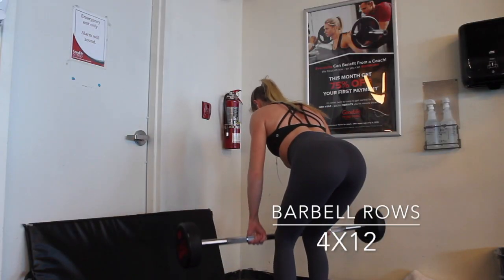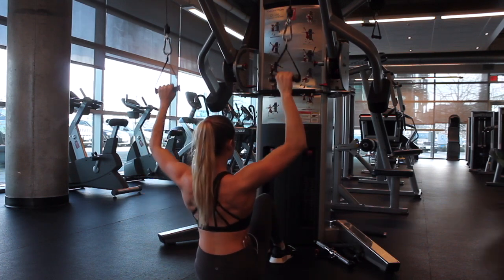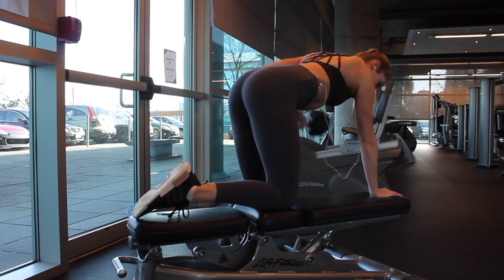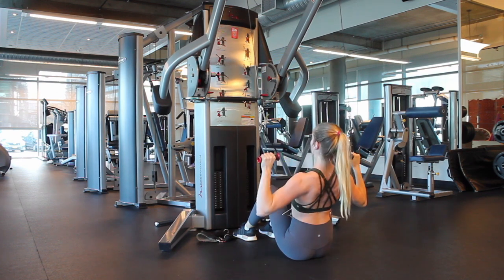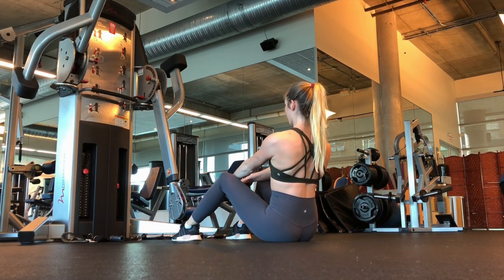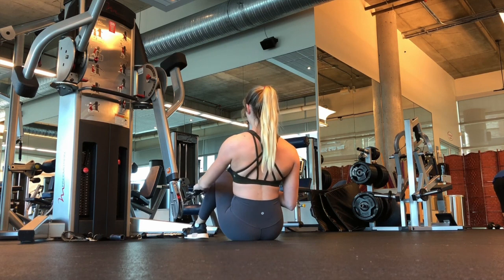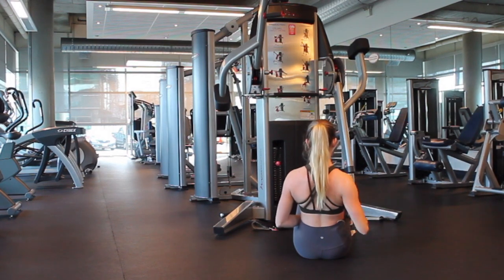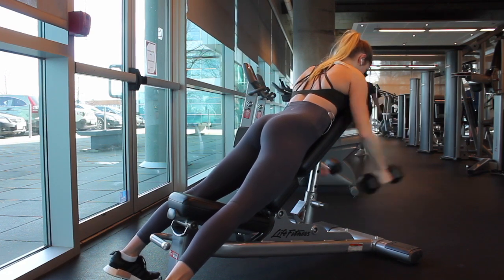Complete Dumbbell & Cable Back Workout for Beginners!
This is a complete dumbbell and cable only back workout perfect for beginners getting comfortable with basic movements in the gym or for those who are more advanced that want to push themselves through some basic movements! XOXO

The Workout:

Bent Over Barbell Rows 4x12

Cable Lat Pulldown 3x12
Superset
Dumbbell Rows 3x10-12/Side

Cable Low Row 3x10
Superset
One Arm Cable Row 3x10

Rear Delt Dumbbell Fly 4x10